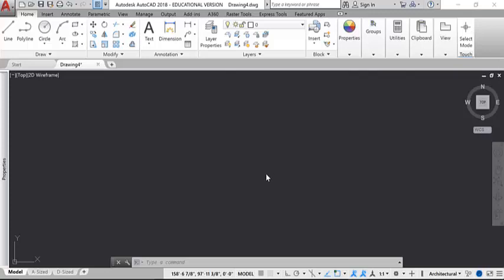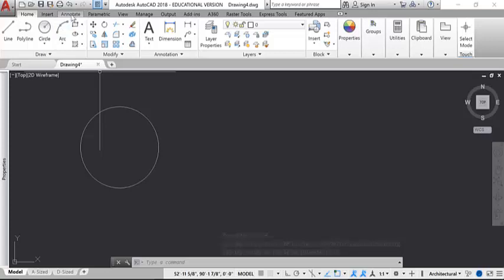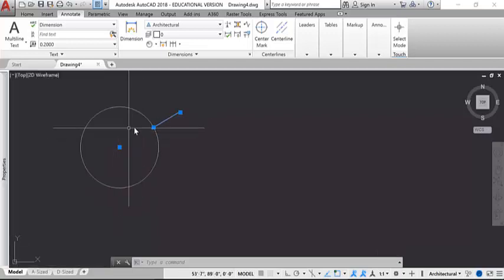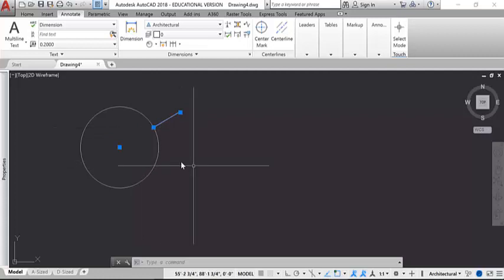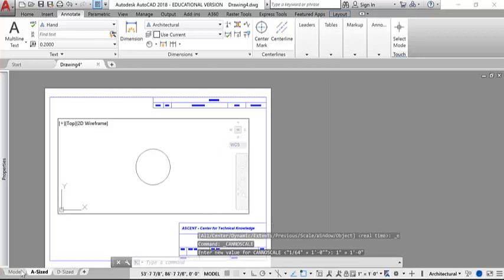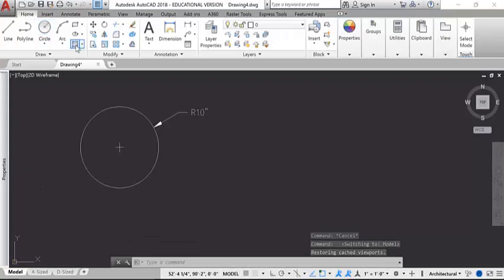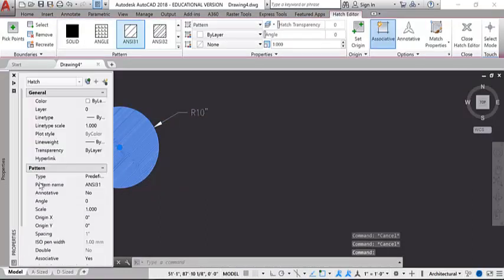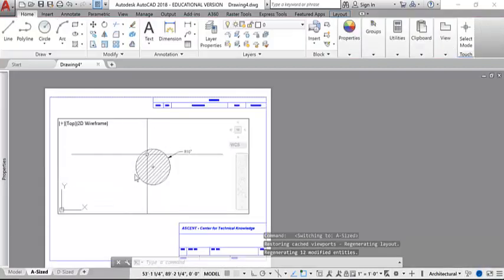Scaling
This video demonstrates how to properly scale annotative objects such as dimensions and hatching in Auto-CAD model and paper spaces.